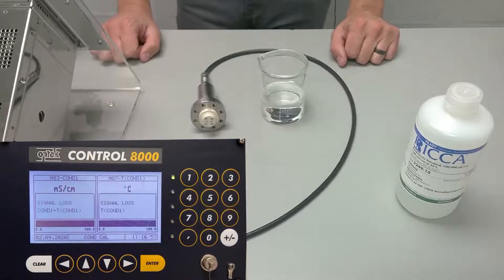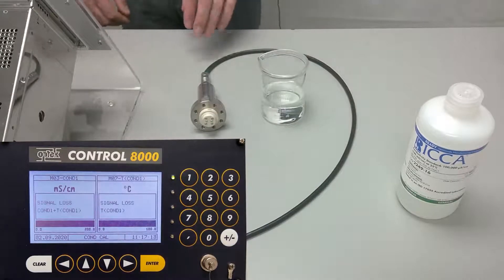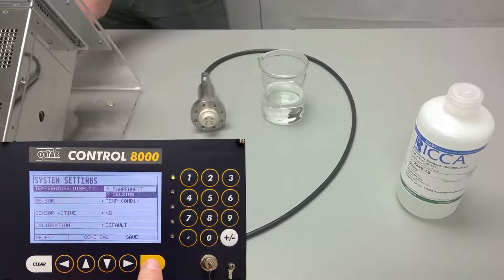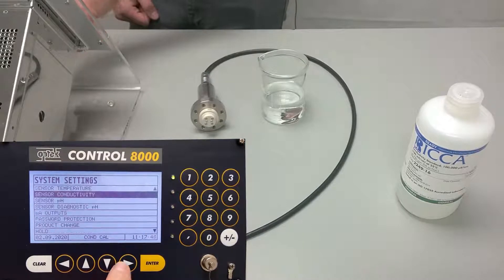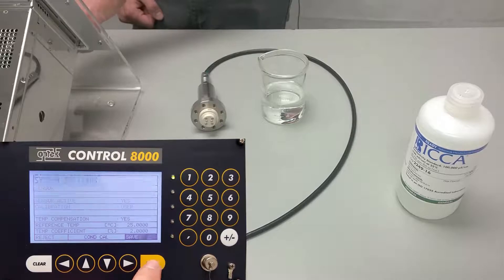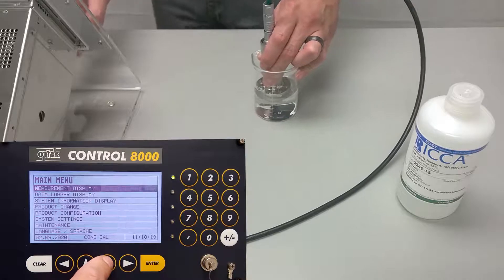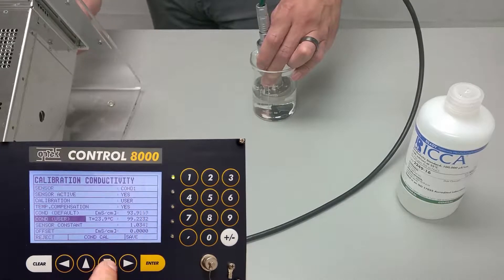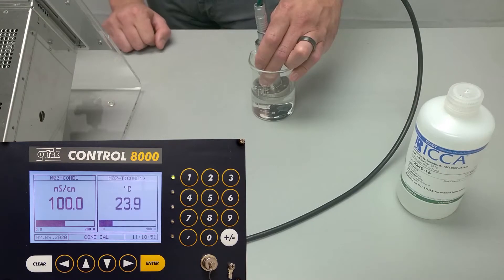Calibrating an optek ACF ACS Series Conductivity Sensor with a C8000 hd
Guardiamo come avviene in semplicità la calibrazione dell'incredibile conduttivimetro a 6 elettrodi 4 poli di Optek